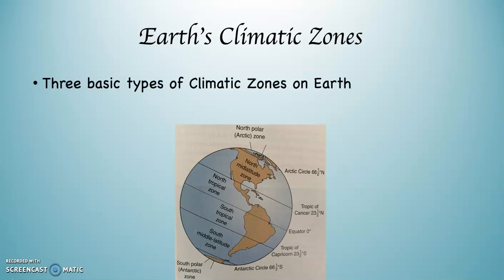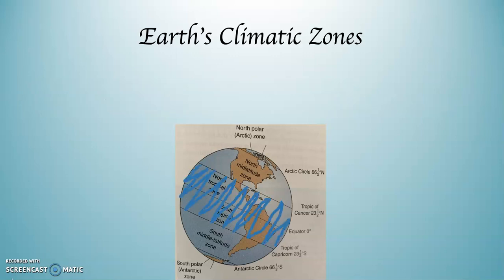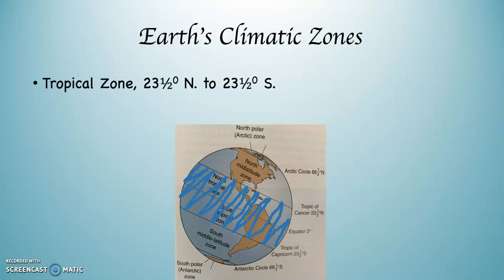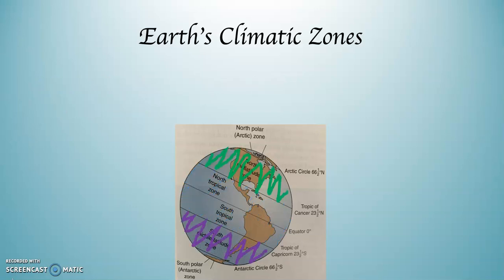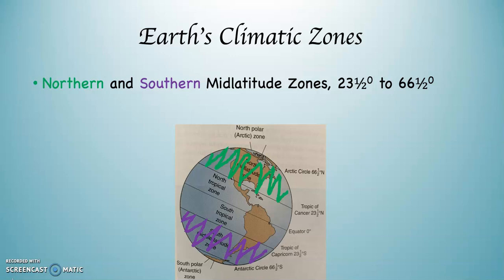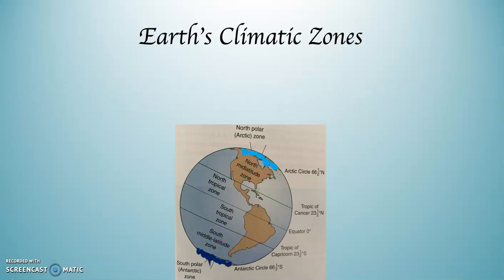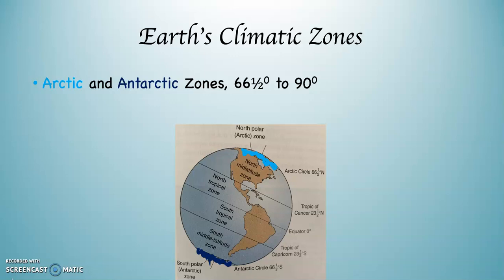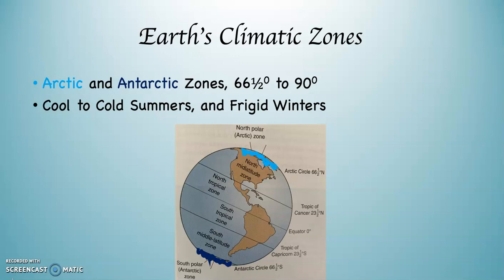Climatic Zonation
The three basic Climatic Zones on earth.